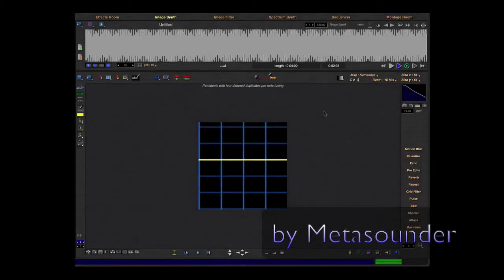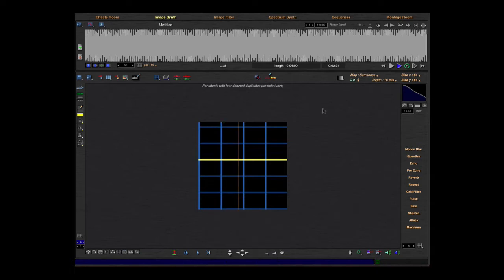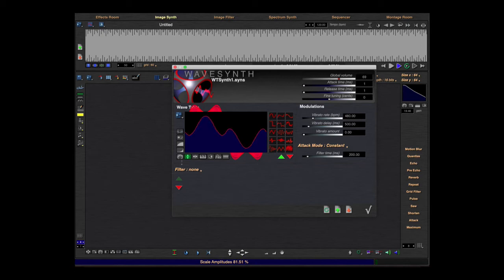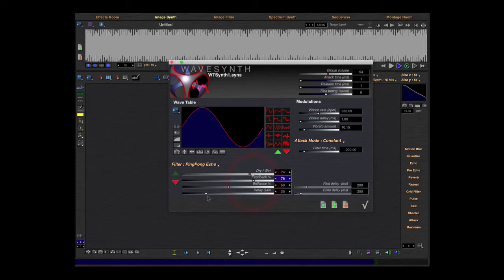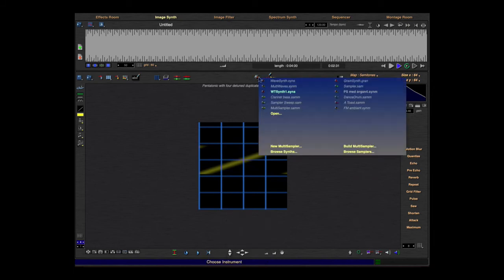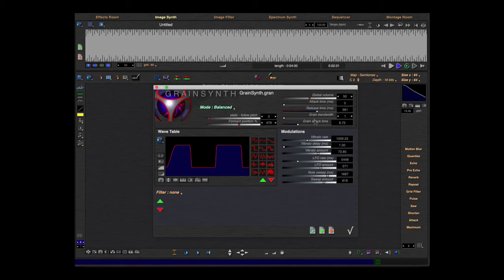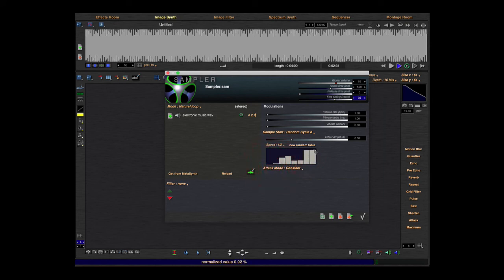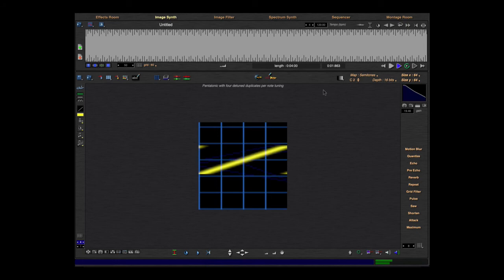Metasynth CTX Tutorial 07 Image Synths Instruments